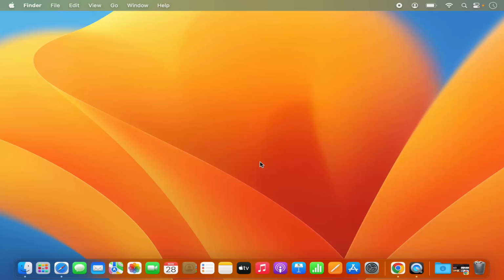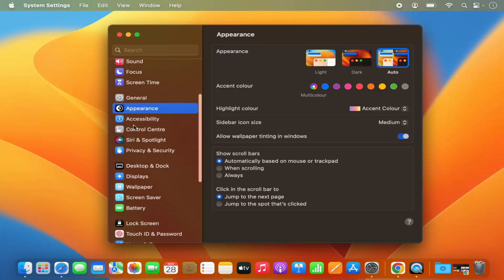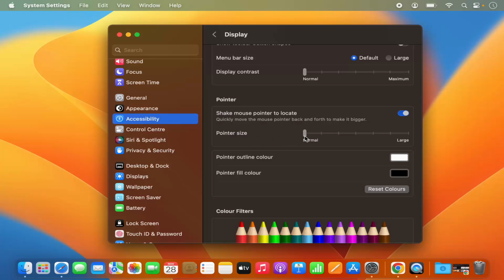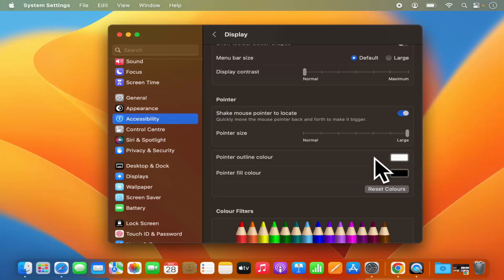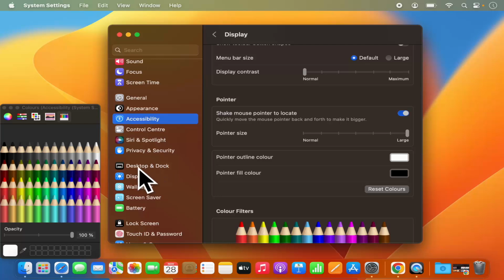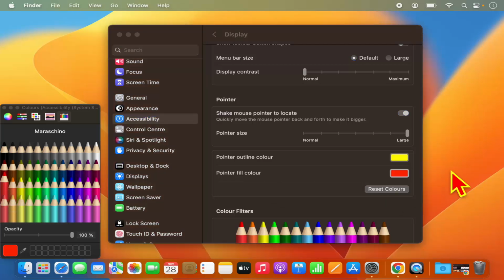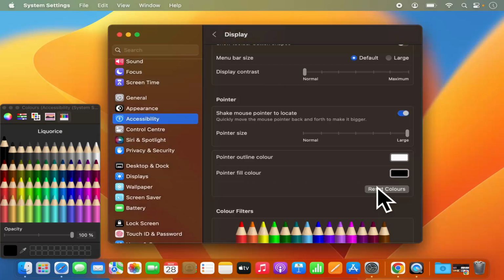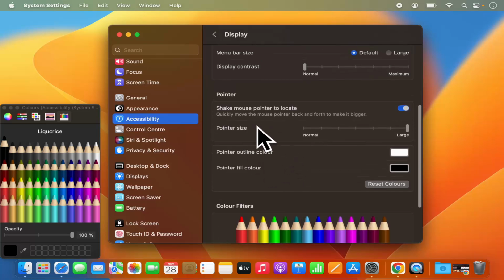How to Change Pointer Size on Mac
🖱️ How to Change Pointer Size on Mac | Adjust Your Cursor for Better Visibility in macOS

Welcome to this quick and easy tutorial where you’ll learn how to change the pointer size (mouse cursor) on your Mac! Whether you're looking for improved accessibility, better visibility on a large display, or just want a bigger cursor for easier tracking, macOS makes it simple to customize your pointer size.

This guide works on macOS Ventura, Monterey, Big Sur, and earlier versions.

🧭 What You’ll Learn in This Video:

✅ How to access Mac's pointer size settings
✅ How to increase or decrease cursor size
✅ How to preview changes in real-time
✅ Best practices for accessibility and comfort
✅ Quick tips to locate the pointer on screen
✅ How to reset cursor size to default if needed

🛠️ Step-by-Step Instructions:

1. Click the Apple logo  in the top-left corner
2. Select System Settings (or System Preferences in older macOS)
3. Go to Accessibility
4. Select Display from the sidebar
5. Look for the “Pointer” or “Cursor” section
6. Use the slider to adjust the pointer size
7. The changes take effect instantly

📌 Bonus Tip:

If you often lose track of your cursor, enable the “Shake mouse pointer to locate” option. Shaking your mouse will temporarily enlarge the pointer for easier spotting.

🖱️ Make your Mac easier to use — adjust your pointer size today for better visibility and comfort!

Would you like a follow-up video on customizing pointer color or mouse speed on Mac?